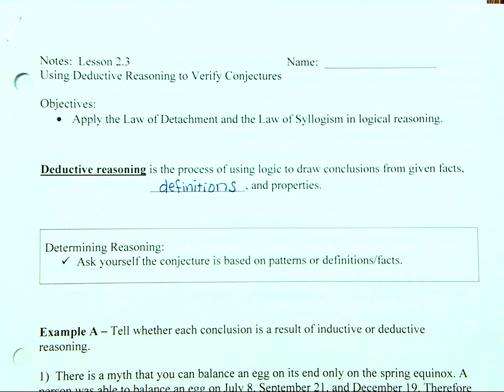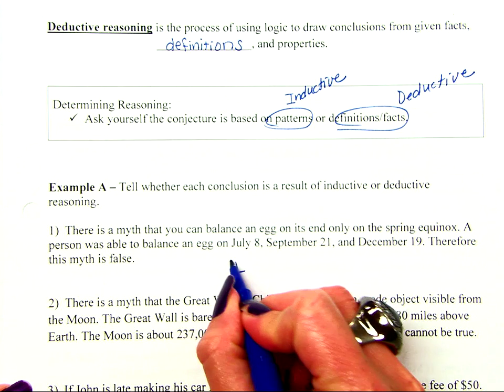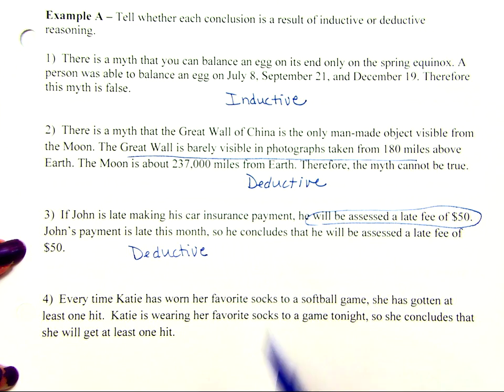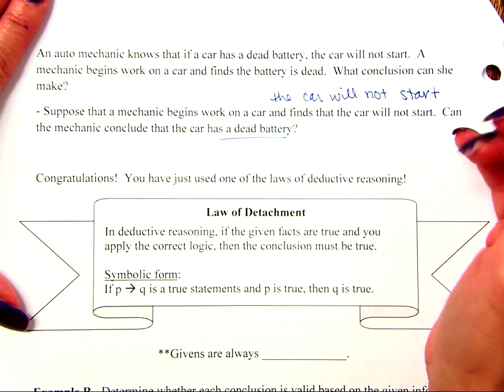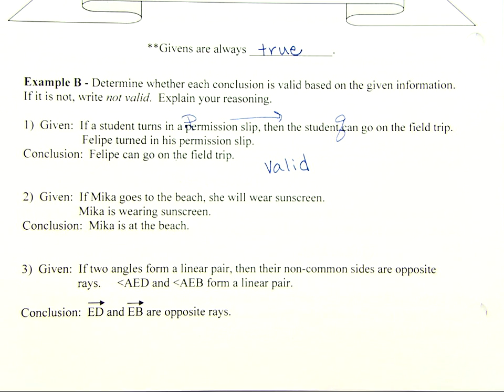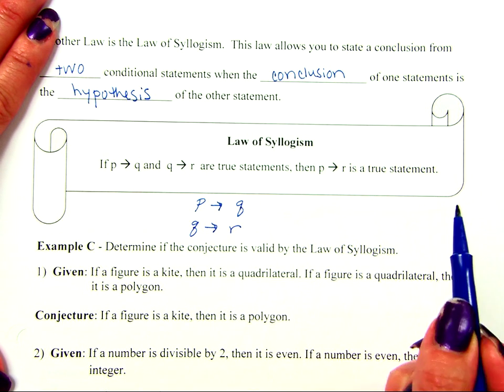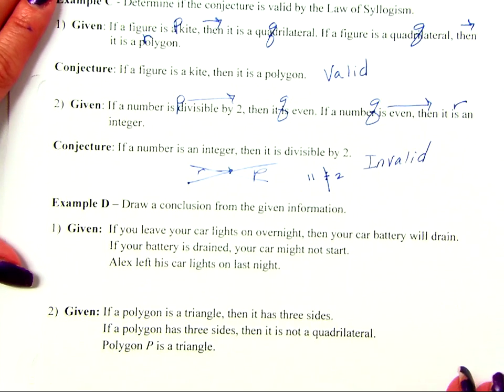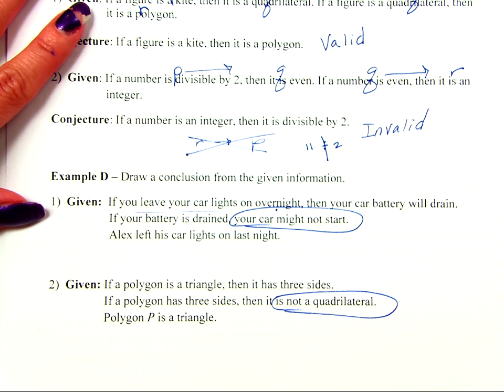2.3 Deductive Reasoning